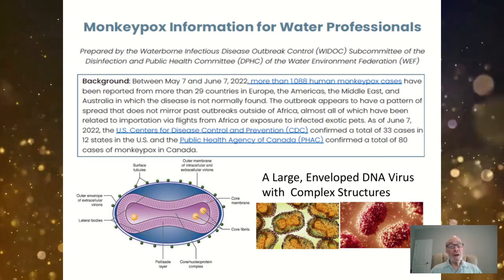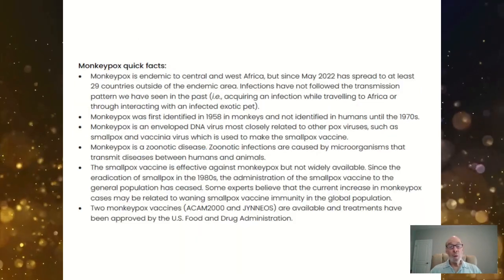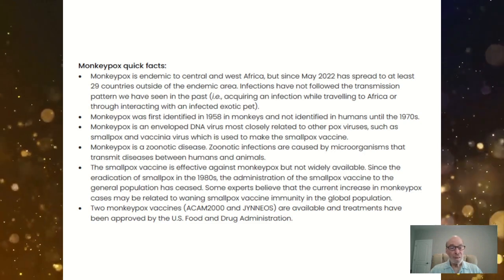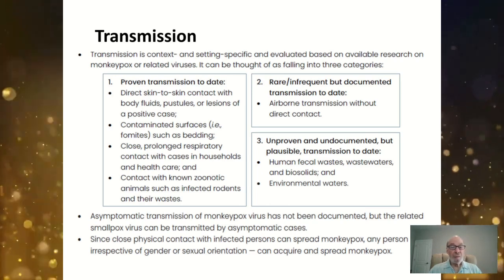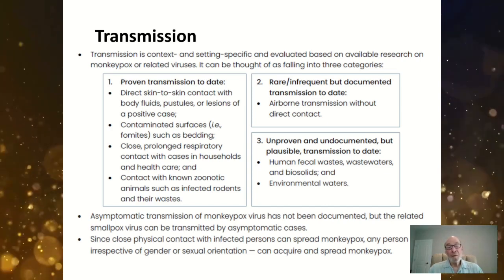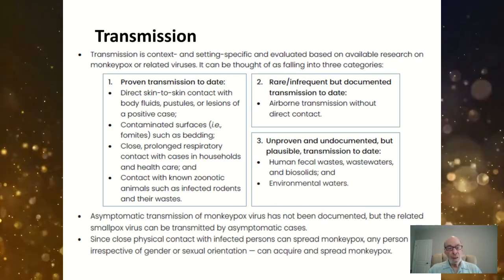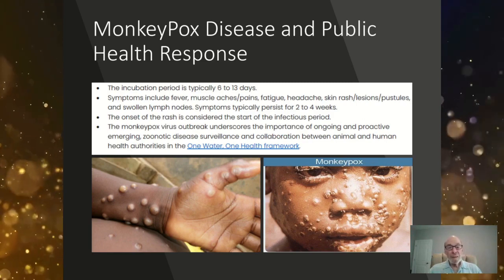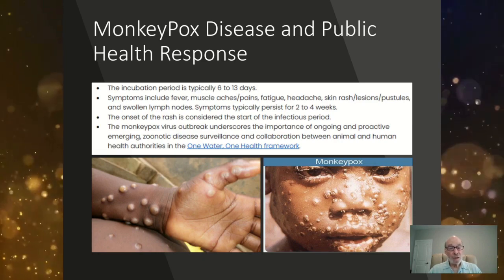Monkeypox and its risks in water and wastewater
What do we know about monkeypox and its risks in water and wastewater?
Great presentation from Professor Mark D. Sobsey where he talks about monkeypox from the standpoint of water professionals, and people in the water and wastewater field.